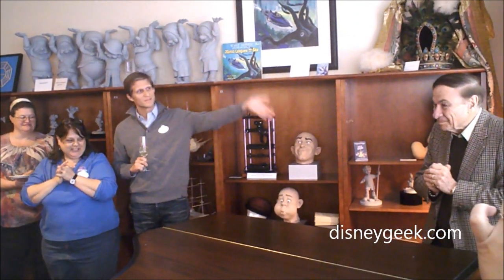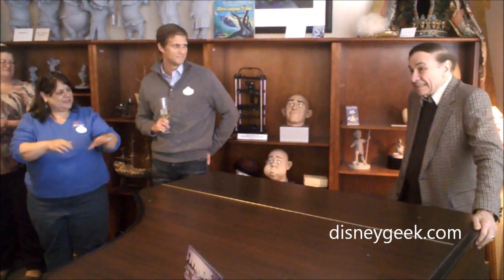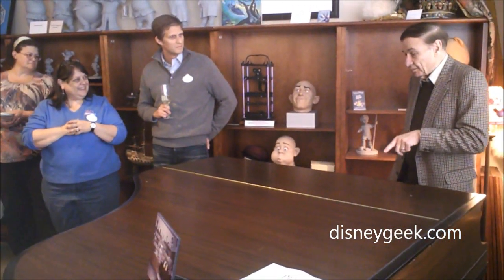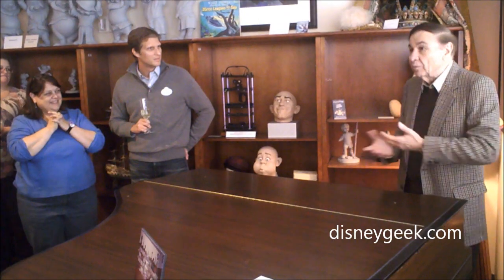D23 Event: Richard Sherman playing Walt's Piano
Thursday, December 1, 2011 - A video from a D23 Reception hosted in the Walt Disney Archives Library on the Studio lot.  Steven Clark gives a brief toast then Richard Sherman plays a couple songs on the piano that used to be in Walt Disney's Office.